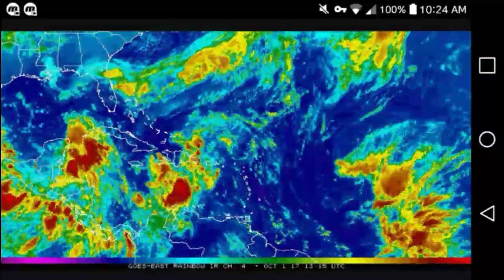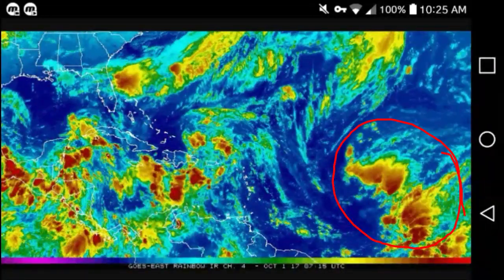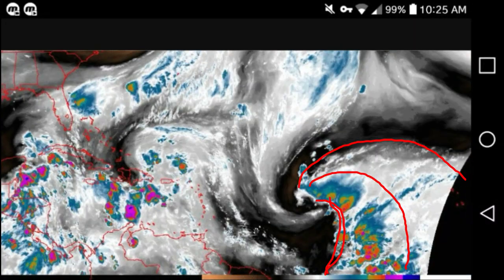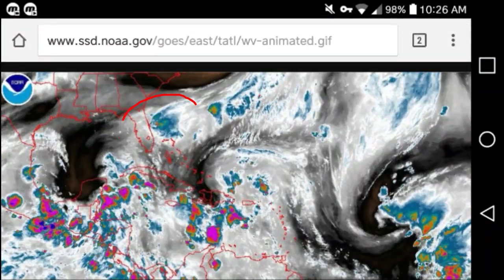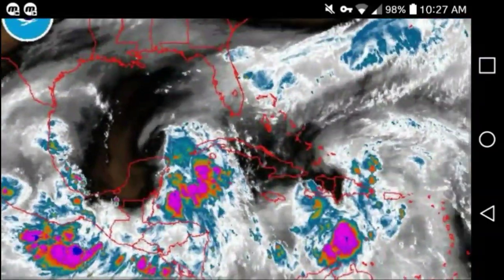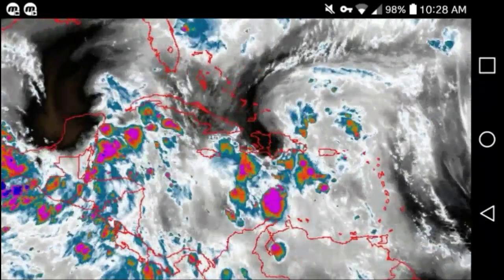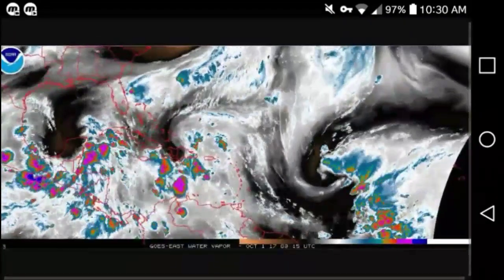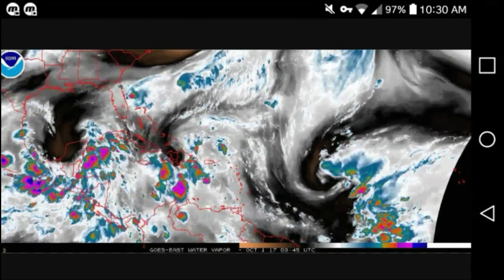Three more Possible hurricanes forming RIGHT NOW, NOAA data, October 1, 2017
October 1,2017, ...TROPICAL WAVES...
A tropical wave extends from 07N41W to 21N47W moving W at 10-15
kt. The wave coincides with 700 mb troughing 40W-52W and
continues moving beneath the influence of an upper level low
centered near 17N46W. Given these features...scattered moderate
convection is from 05N-19N between 34W-47W.

A tropical wave extends from 09N73W to 18N71W moving W at 5-10
kt. An upper level low is centered over the northern portion of
the wave axis near 19N72W and continues interacting favorably
with the wave producing scattered moderate convection from 12N-
19N between 67W-76W. A surface trough...fractured energy from the
tropical wave...extends from 20N70W to 25N68W...and now largely is
a surface reflection of the upper level low providing focus for
scattered moderate convection from 19N-23N between 63W-70W. The
upper level low will retrograde westward through Sunday and remain
in a favorable position to produce active convection across
Puerto Rico and Hispaniola through Monday.

...ITCZ/MONSOON TROUGH...
The monsoon trough extends from the African coast near 07N12W to
07N26W. The Intertropical Convergence Zone extends from 07N26W to
08N36W to 08N40W. Scattered moderate convection is from 05N-12N
between 13W-20W...and from 04N-10N between 30W-42W.

...DISCUSSION...

A broad area of lower surface pressure is analyzed across the
entire Gulf this morning focused primarily around an upper level
low centered near 23N87W. While large-scale moderate cyclonic
surface winds prevail...a few surface troughs analyzed across the
basin highlight the areas of active convection and precipitation.
The first surface trough extends from a 1012 mb low centered
across the northern Florida peninsula near 29N81W to the Tampa
Bay region and into the SE Gulf near 26N85W. Moisture and
cloudiness advected northward by the upper level low and the weak
surface troughing are generating isolated showers N of 27N E of
90W...and scattered showers and isolated tstms S of 25N between
82W-88W. Another surface trough is analyzed along the Mexico
coast from 24N98W to 18N94W providing focus for scattered showers
and isolated tstms S of 25N W of 94W. Looking ahead...surface
ridging will begin to build across the SE CONUS by early Monday
strengthening the pressure gradient and increasing E-SE winds
across much of the NE Gulf. By Monday night areal coverage of this
wind field is expected expand and influence the northern two-
thirds of the basin as fresh to strong E-NE winds will prevail.

CARIBBEAN SEA...
Active convection will continue with the tropical wave moving
across the central Caribbean as an upper level low noted on water
vapor imagery over Hispaniola moves W and generally in tandem
with the wave during the next 24 hours. Scattered showers and
tstms are occurring generally between 66W and 77W with these
features. Elsewhere...an upper level low centered over the SE
Gulf of Mexico is generating scattered showers and strong tstms
across the NW Caribbean and portions of Central America N of 14N
W of 80W. This activity spreads westward across southern
Guatemala and southern Mexico...including the adjacent East
Pacific coastal waters. Otherwise...gentle to moderate E-SE trades
will persist through Sunday.

...HISPANIOLA...
Currently the island falls under the influence of an upper level
low centered near 19N72W and a tropical wave moving beneath the
upper level feature. The upper level low will continue moving
westward with the tropical wave and generate scattered showers
and tstms across the region through Sunday.

ATLANTIC OCEAN...
Outside of the influence of the strengthened pressure gradient
across the far NW portion of the SW North Atlc area generating the
near gale to gale force winds...a cold front extends from the
remnants of Maria through 34N50W to 32N56W then becomes stationary
into a 1013 mb low centered near 31N73W. Isolated showers and
tstms are possible within 120 nm either side of the front...and N
of 27N between 65W-75W in association with the elongated area of
low pressure as mentioned in the Special Features section.
Elsewhere...surface ridging prevails across much of the remainder
of the central and eastern Atlc anchored by 1027 mb high centered
E of the Azores near 39N20W.
Tracking weather channel is tracking three more possible hurricanes.